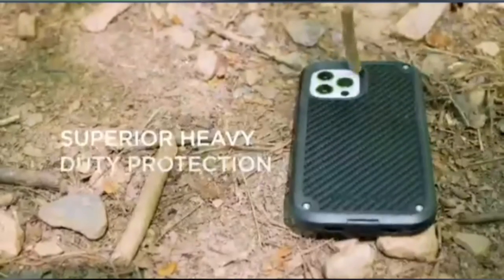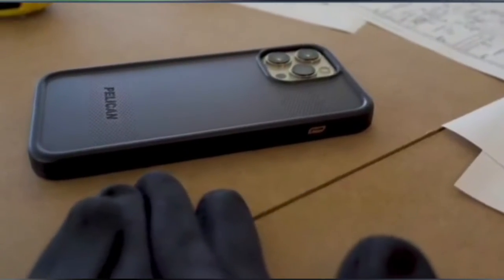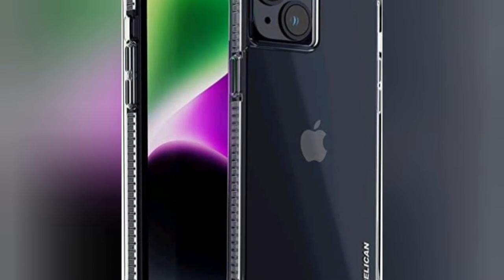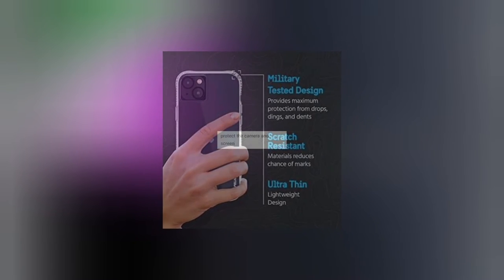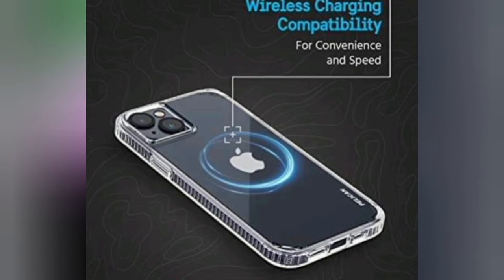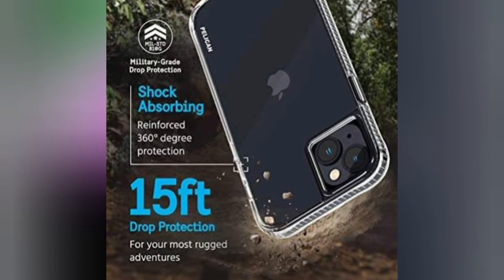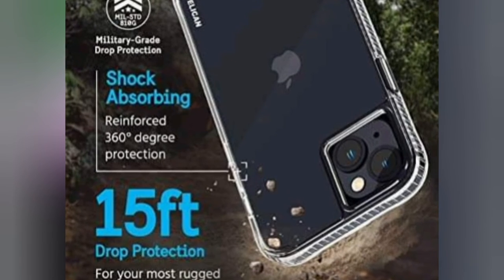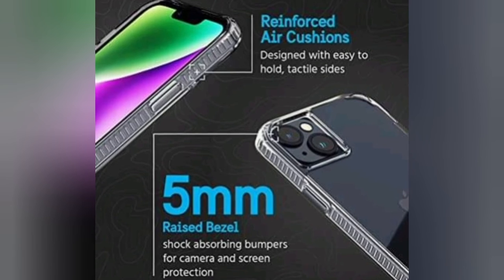Best Pelican iPhone 14 Plus Case collection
Pelican Ranger Series - iPhone 14 Plus Case 6.7" [Wireless Charging Compatible] [Anti-Yellow] Protective Phone Case with Anti-Scratch Tech [15FT MIL-Grade Drop Protection] iPhone 14 Plus Cover - Clear

Get a $60 Gift Card: Pay $0.00 $29.99 upon approval for the Amazon Rewards Visa Card. No annual fee.

Brand Case-Mate
Color Ranger Clear
Form Factor Bumper
Compatible Phone Models IPhone 14 Plus
Material Impact Polymer

Ranger Series: This ultra-sleek designed & crystal clear Pelican case for iPhone 14 Plus comes with ultimate protection to absorb and deflect shock away from your phone upon impact while preserving your device’s functionality; Anti-scratch & anti-yellowing coating ensures that your case looks newer for longer, while raised edges on both front and back protect the camera and screen
15 FT Military Grade Drop Protection: This ranger series case for iPhone 14 Plus is expertly crafted with premium shock-absorbing ridges, rigid back panel, and cushioned corners to defend your phone from any accidental drop up to 15ft and create a 360-degree reinforced defense, without compromising your device’s functionality; Rigid hard outer shell and soft inner layer combined provide military-spec (MIL-STD-810G) dual layer protection
Recycled Materials: Made of standard certified sustainable recycled materials, reducing the consumption of limited resources, and reducing the emission of greenhouse gases, while contributing to a positive change in the world; High-quality and up-to-the-mark standards materials with built-in coatings help to protect the case exterior against daily rough use and keep it shining for longer
Wireless Charging Compatible: Made with the seamless design for improved Qi-certified wireless charging with convenience and speed, does not influence any type of phone signals; Precise laser cut-outs to fit flawlessly all the buttons, ports, and speakers, allowing full access to your phone functions
Package Contents: 1 Unit of Pelican iPhone 14 Plus Case - Ranger Series Clear (fits New Apple iPhone 14 Plus 2022 only); Lifetime Warranty